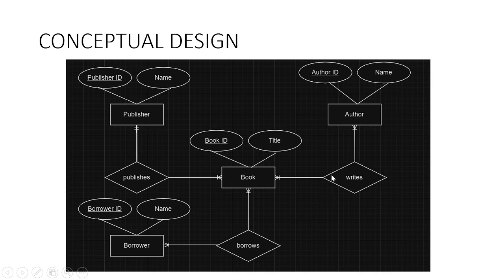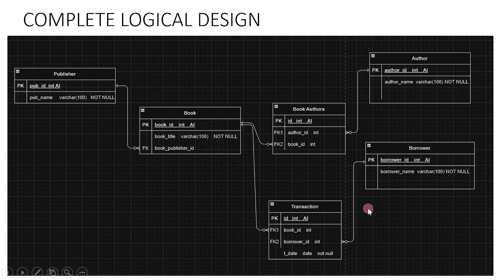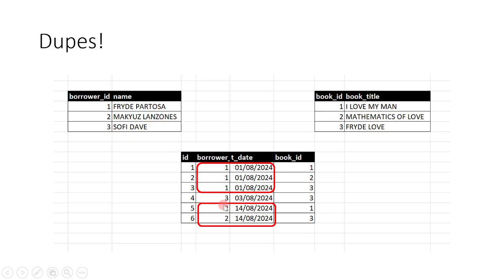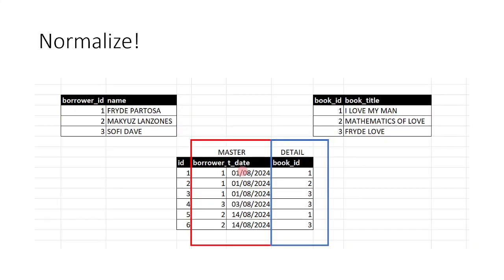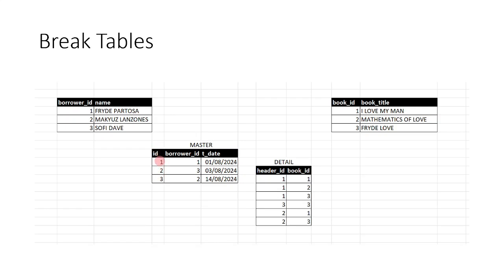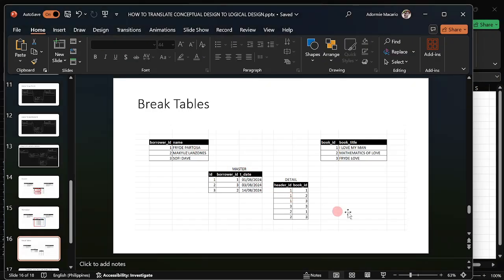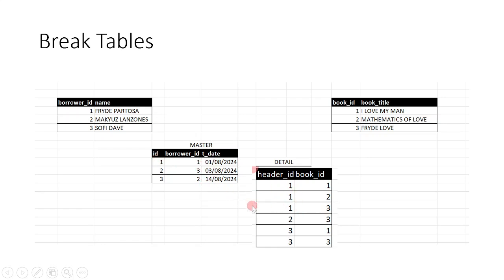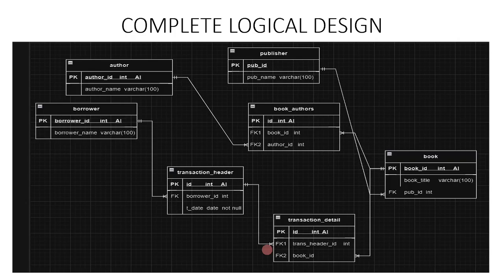HOW TO TRANSLATE ERD CONCEPTUAL TO LOGICAL DESIGN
This is the PART 2 of the topic on how to convert ERD conceptual design to logical design.

The tables are all normalized up to 3NF to fully accomplish the conversion.